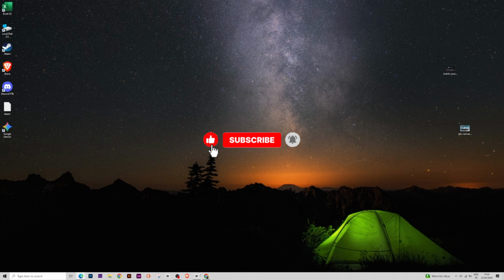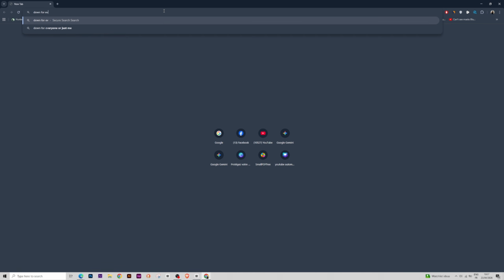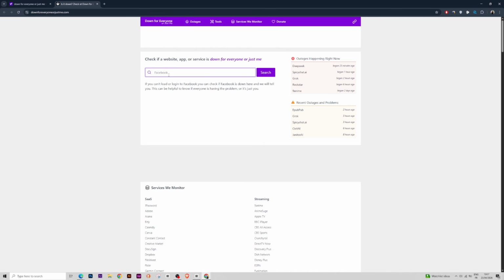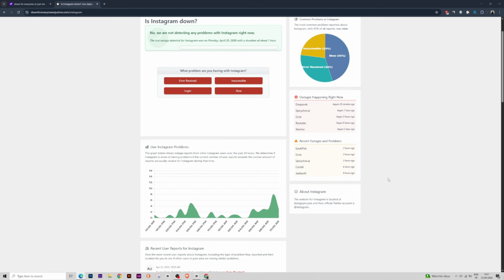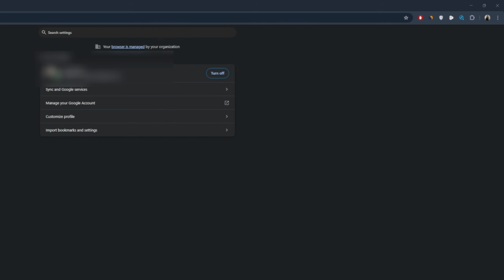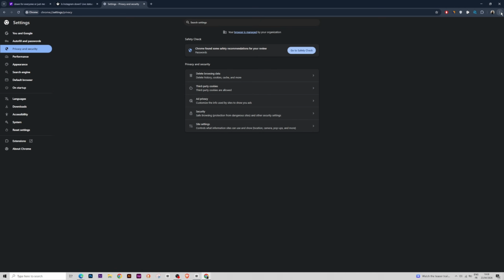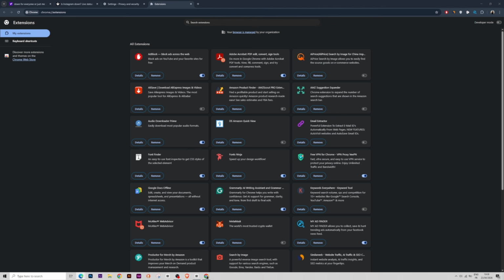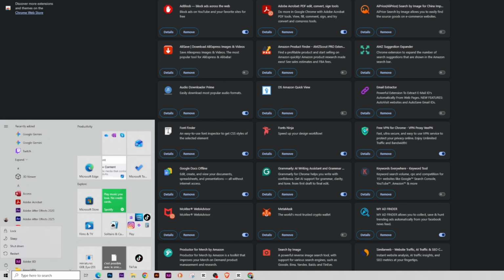Fix Cloudflare Error 521| Web Server Is Down (2026)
How to Fix Cloudflare Error 521: Web Server Is Down (2026 Troubleshooting) 🌐🛠️

Is your website showing a "Cloudflare Error 521" screen? Don't panic—your site isn't gone! This error means Cloudflare is trying to talk to your server, but your server is flat-out refusing the connection. Whether it's a crashed service or a firewall blocking traffic, I’ll show you how to diagnose and fix it in under 5 minutes.

In this video, we’ll cover the most common reasons for Error 521 and exactly how to resolve them using your hosting dashboard or command-line access. We will verify if your web server software is actually running, check your firewall whitelist rules, and ensure your SSL/TLS settings aren't causing a handshake conflict.